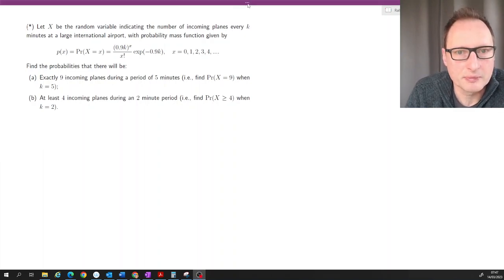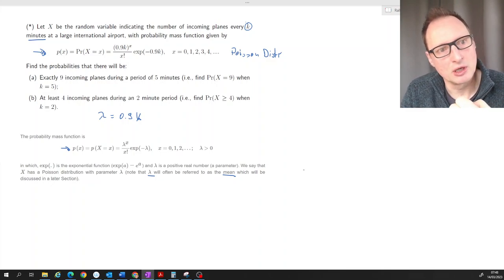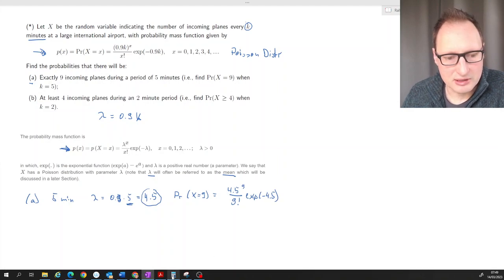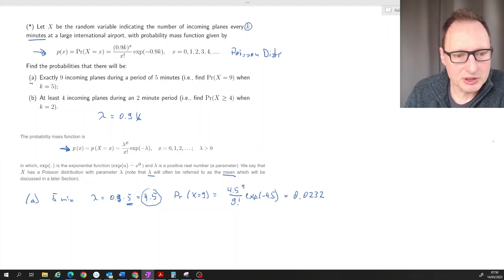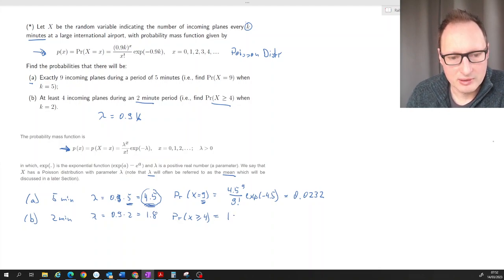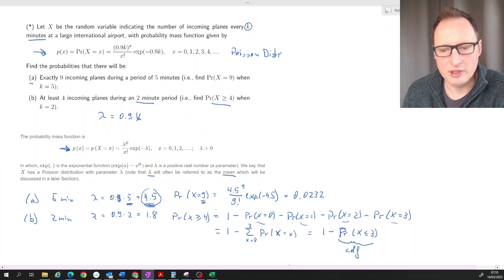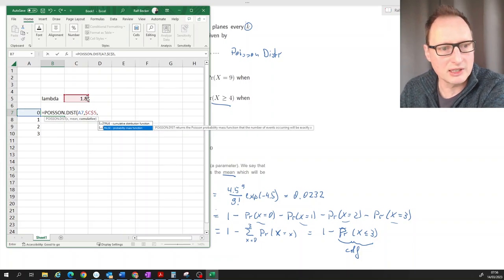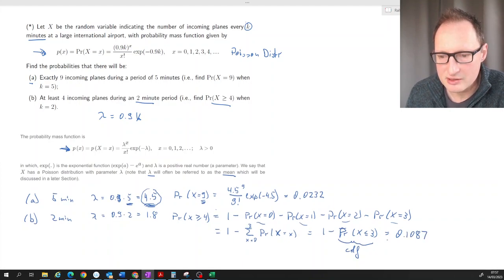Poisson distribution exercise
In this example we apply the poisson distribution.